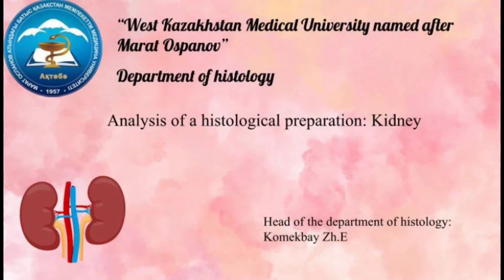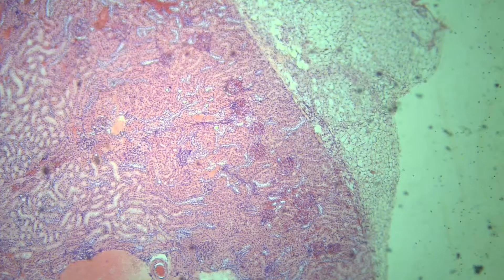Analysis of a histological preparation: Kidney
“West Kazakhstan Medical University named after Marat Ospanov”
Department of Histology

Slide: Kidney Hematoxilin eosin
I capsule
II cortex
III medulla
IV renal corpuscles
V convoluted tubeles
VI Straight tubeles